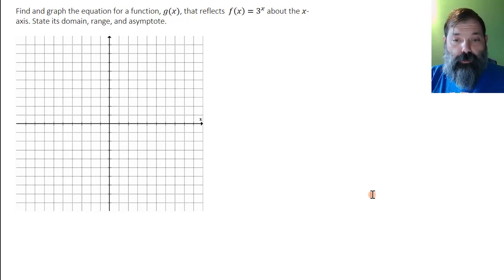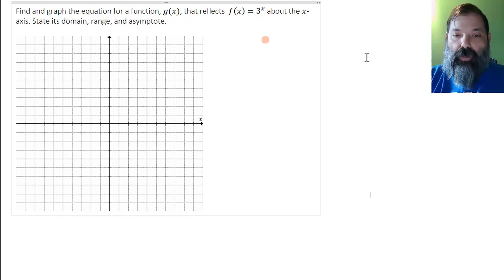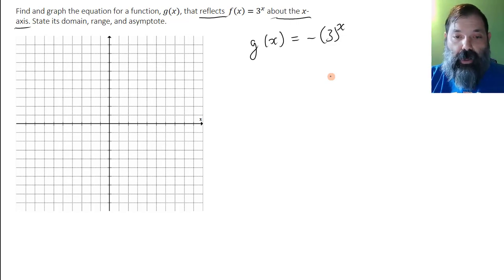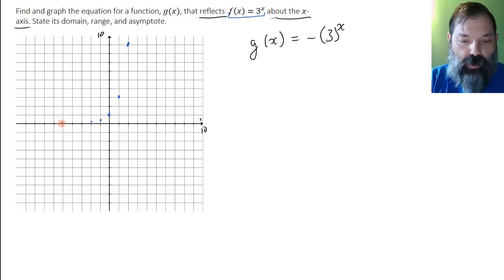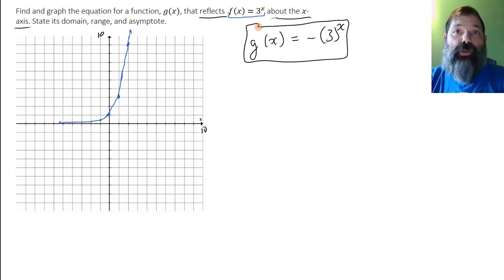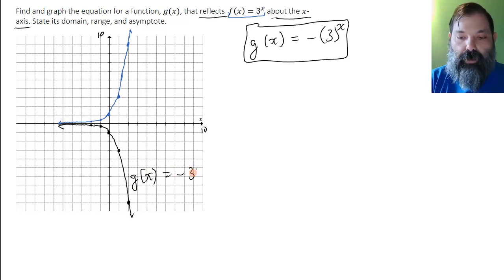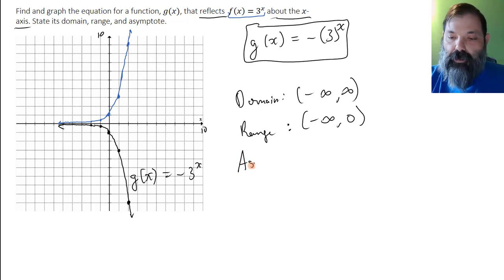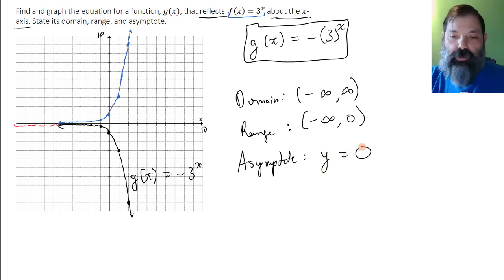MAC1105 OER Find and graph reflection about x axis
Given an exponential function, find and sketch reflection about the x axis.